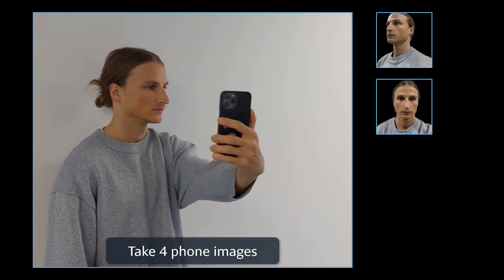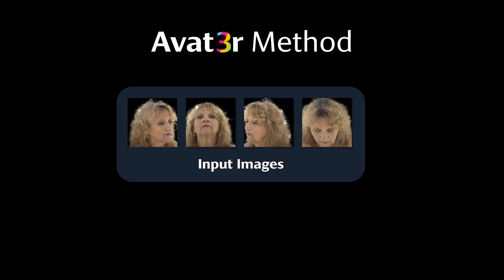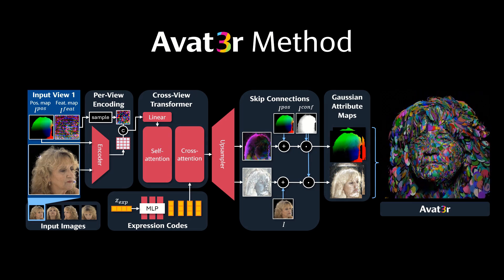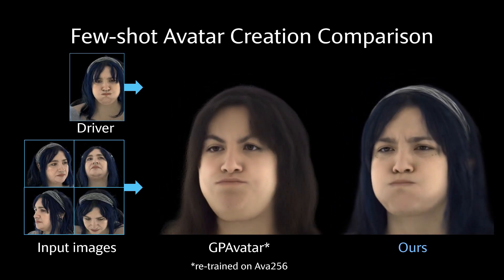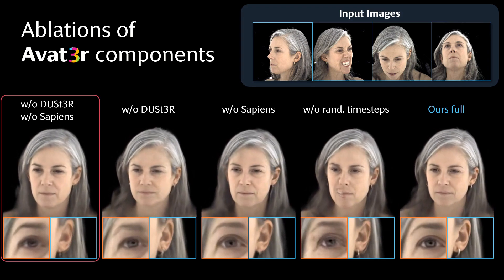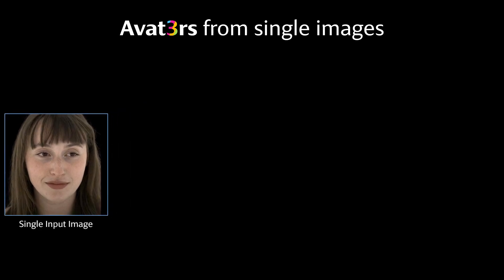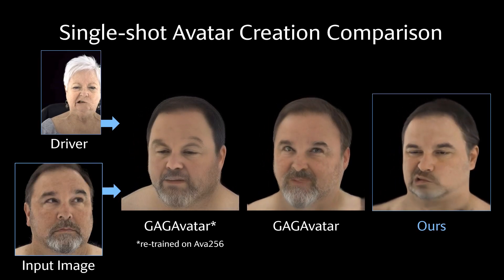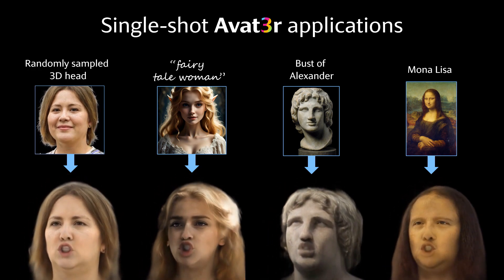Avat3r: Large Animatable Gaussian Reconstruction Model for High-fidelity 3D Head Avatars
Traditionally, creating photo-realistic 3D head avatars requires a studio-level multi-view capture setup and expensive optimization during test-time, limiting the use of digital human doubles to the VFX industry or offline renderings. To address this shortcoming, we present Avat3r, which regresses a high-quality and animatable 3D head avatar from just a few input images, vastly reducing compute requirements during inference. More specifically, we make Large Reconstruction Models animatable and learn a powerful prior over 3D human heads from a large multi-view video dataset. For better 3D head reconstructions, we employ position maps from DUSt3R and generalized feature maps from the human foundation model Sapiens. To animate the 3D head, our key discovery is that simple cross-attention to an expression code is already sufficient. Finally, we increase robustness by feeding input images with different expressions to our model during training, enabling the reconstruction of 3D head avatars from inconsistent inputs, e.g., an imperfect phone capture with accidental movement, or frames from a monocular video. We compare Avat3r with current state-of-the-art methods for few-input and single-input scenarios, and find that our method has a competitive advantage in both tasks. Finally, we demonstrate the wide applicability of our proposed model, creating 3D head avatars from images of different sources, smartphone captures, single images, and even out-of-domain inputs like antique busts.